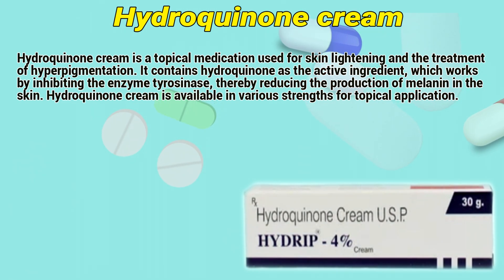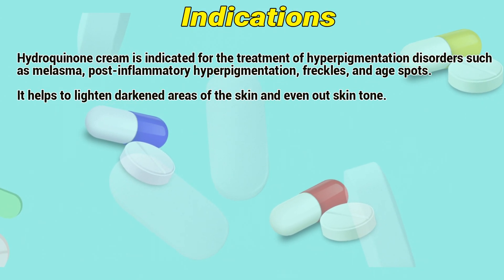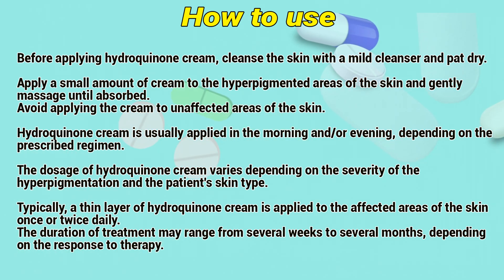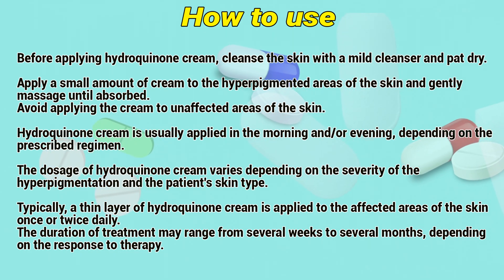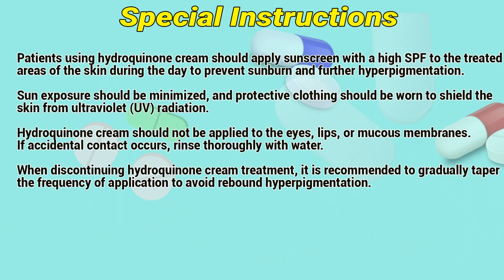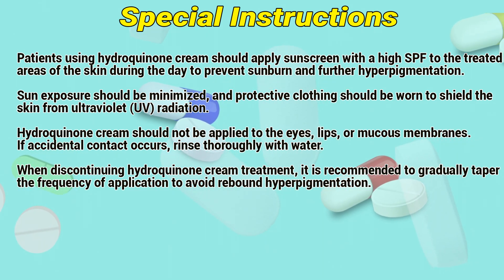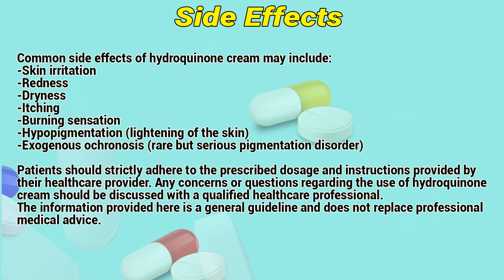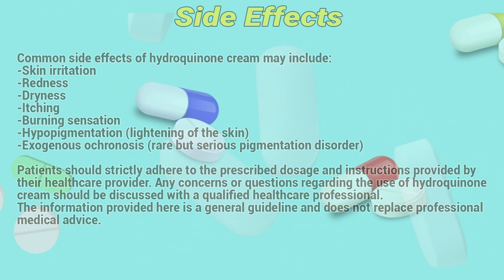Hydroquinone cream how to use: Mechanism of action, Uses, Dosage, Side Effects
Hydroquinone cream is a topical medication used for skin lightening and the treatment of hyperpigmentation. It contains hydroquinone as the active ingredient, which works by inhibiting the enzyme tyrosinase, thereby reducing the production of melanin in the skin. Hydroquinone cream is available in various strengths for topical application.

Video Content:
0:00 Hydroquinone cream
0:25 Indications
0:44 How to use
1:25 Contraindications
1:45 Special Instructions
2:21 Side Effects